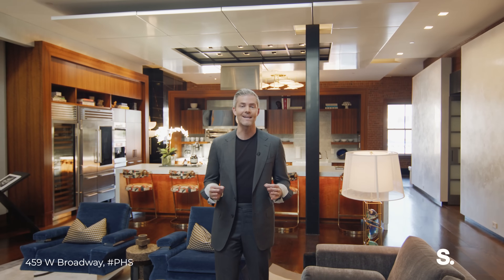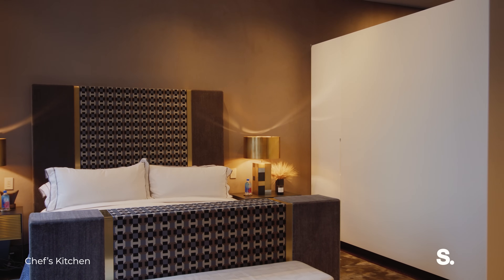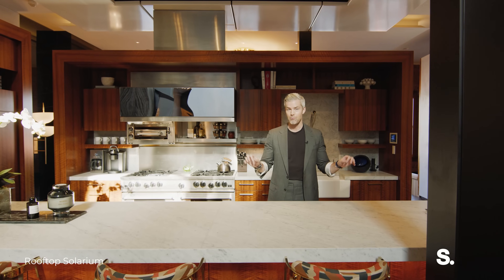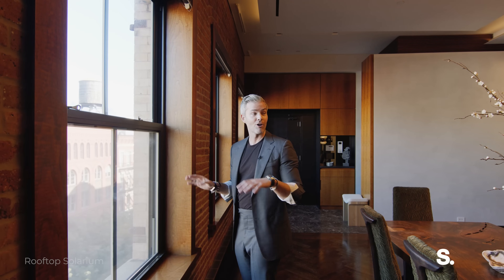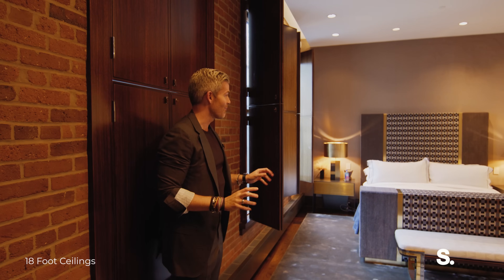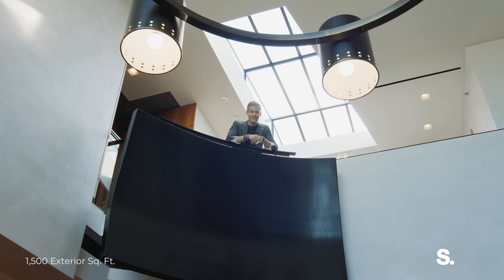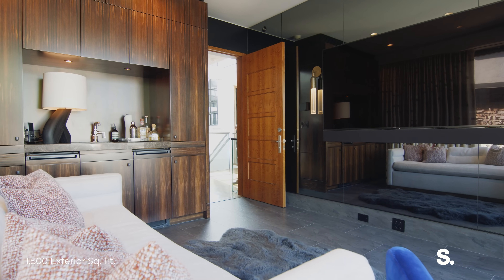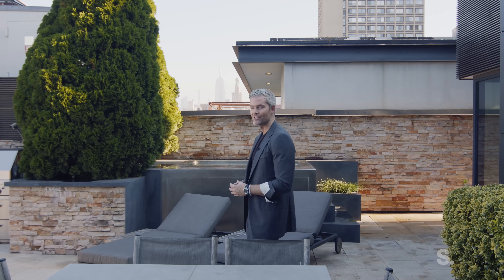TOURING an IMPECCABLE PENTHOUSE in SOHO NYC w RYAN SERHANT | 459 W Broadway PHS | SERHANT. Signature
Listed By: Ryan Serhant (@ryanserhant) Jennifer Alese (@jen_alese)

One of the most architecturally significant Penthouses to come to market in Prime SoHo.

Double-Height 18 Foot Ceilings and Wrap-Around Terrace with Hot Tub

The South Penthouse at 459 West Broadway is an impeccable 4-bedroom plus glass-enclosed private gym, 4.5-bathroom duplex with low monthlies, multiple wood-burning fireplaces, and a rooftop oasis with a hot tub, outdoor kitchen, and cinema.

Seconds away from Sadelle’s in the heart of north SoHo just above Prince Street, a key-locked elevator ushers residents into a custom designed and recently reimagined Penthouse dream. A formal dining room with oversized sash windows and alluring herringbone floors greats your guests. In the great room, soaring double-height 18-foot ceilings and a bold wood-burning fireplace encased in gorgeous marble create dramatic volume and depth. The chef’s kitchen has pristine marble countertops and high-end stainless-steel appliances.

The king-size primary suite boasts a walk-in closet and a spa-like en-suite bathroom with marble tilework, a double vanity, a walk-in shower, and a separate grotto-style soaking tub. The second bedroom has a walk-in closet and easy access to a full bathroom.

The upper level has two additional bedrooms and bathrooms and a rooftop solarium perfect for use as a gym, meditation room, or office. One of the bedrooms has a wet bar and can be a lounge or media room. The terrace spans over 1,500 square feet and is fully landscaped with open city views. Additional features include custom built-ins, an integrated sound system, a fully-equipped butler’s pantry, a home office, and a laundry room.

459 West Broadway is a pre-war loft building moments from exciting dining, shopping, and nightlife options. It is close to Washington Square Park, Greenwich Village, NoHo, Nolita, Tribeca, and the Bowery. Pets are welcome.

Features
· Elevator

· Pets

· Prewar